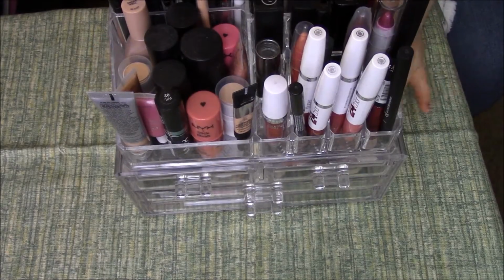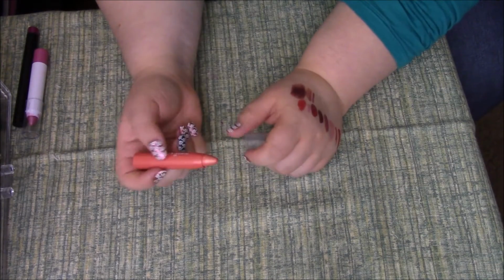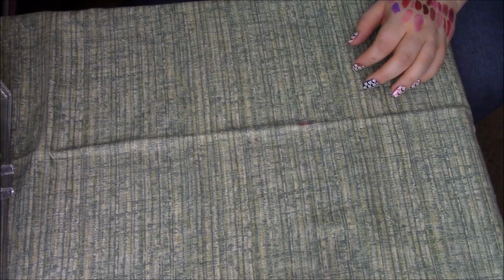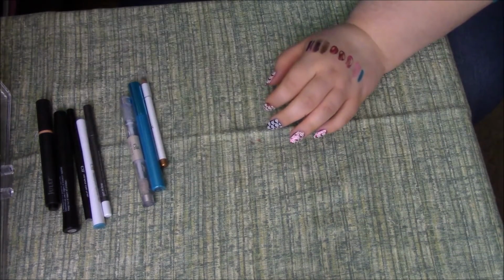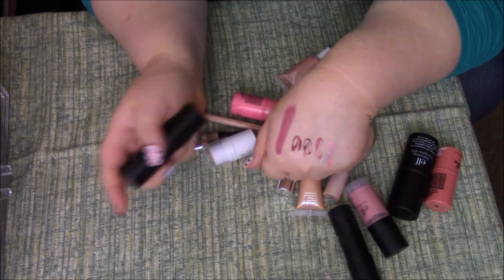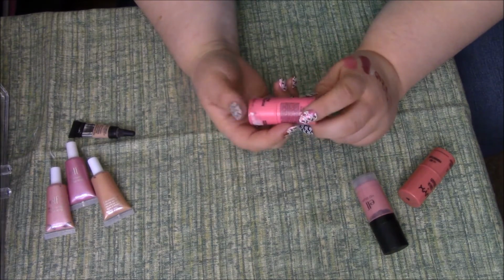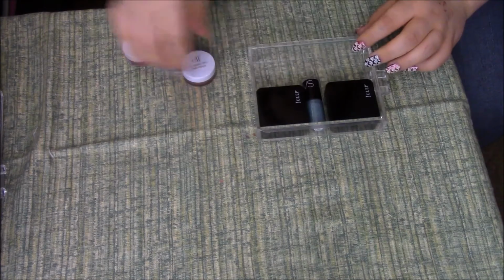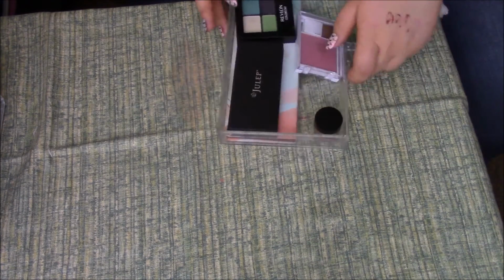Makeup Collection and Declutter, Part 2 - Acrylic Organizer